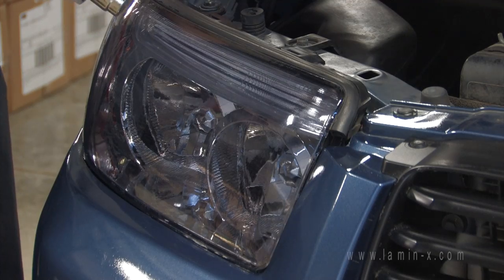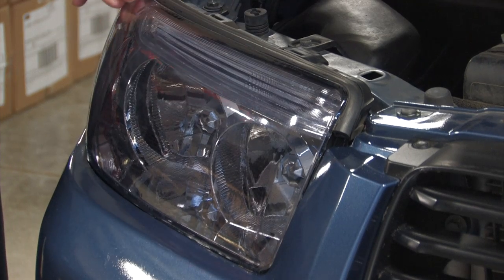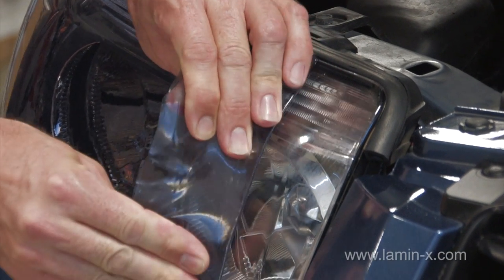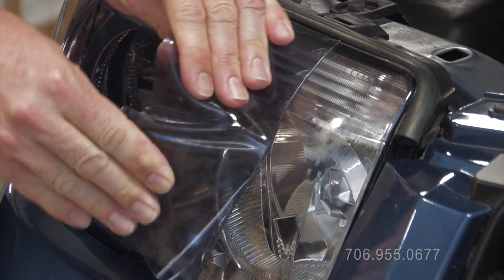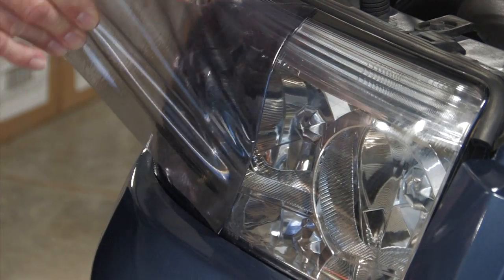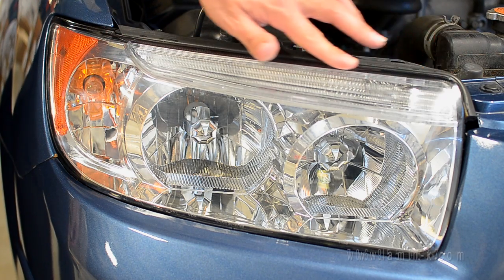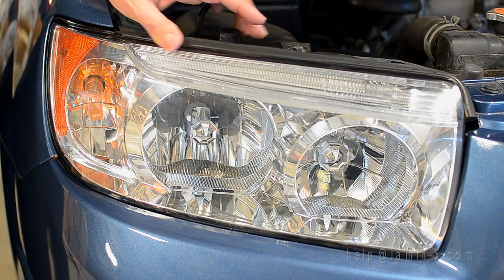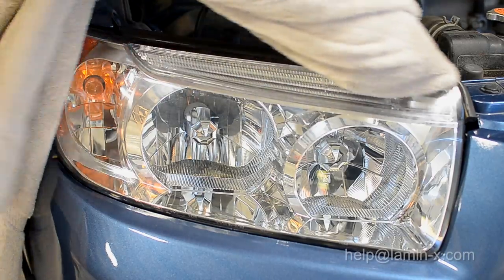How to Remove Lamin-x Film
You can easily remove Lamin-x Protective Films by heating with a hand dryer! Keep your vehicle like new with style for long times by regularly replacing them with new films!